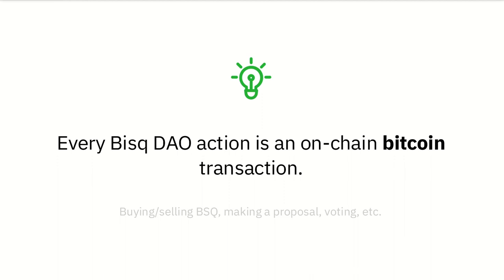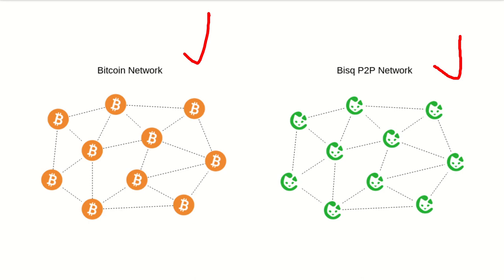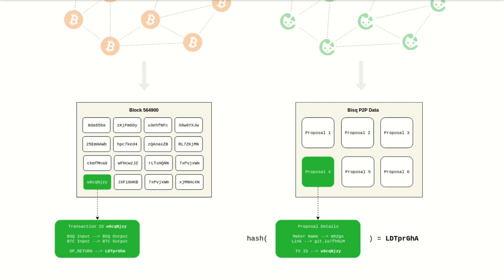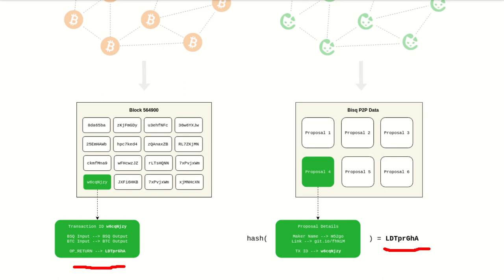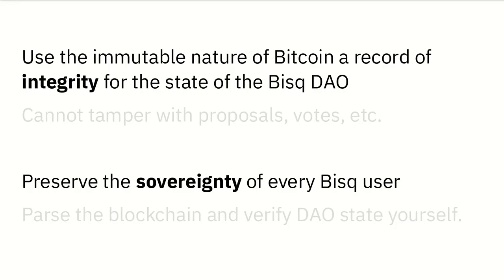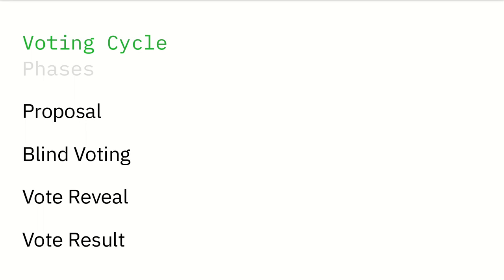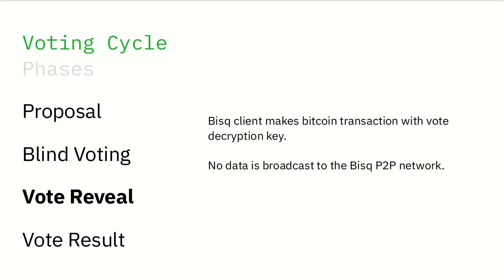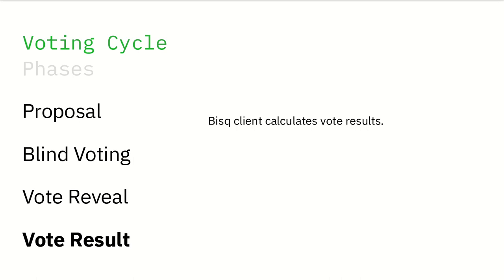Bisq DAO in Brief: Technical Overview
How does the Bisq DAO actually work? It's built on the Bitcoin network, but what does that actually mean? In this video, we cover how Bisq DAO data is stored, and what happens behind the scenes in each DAO voting phase.